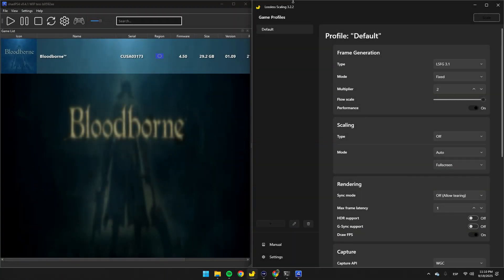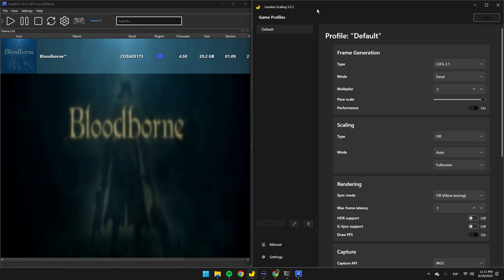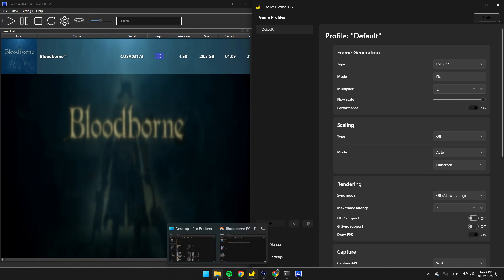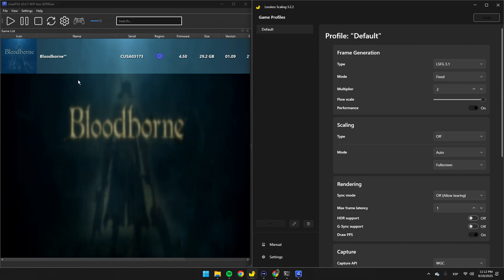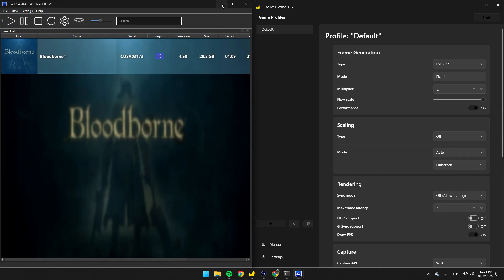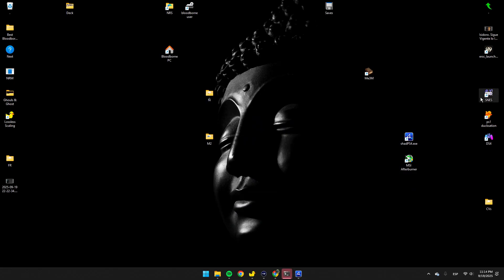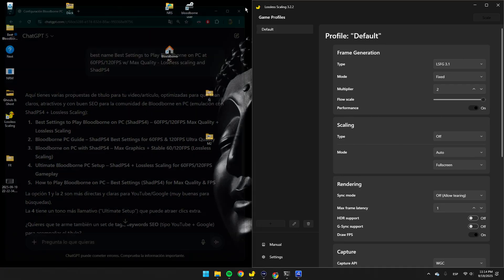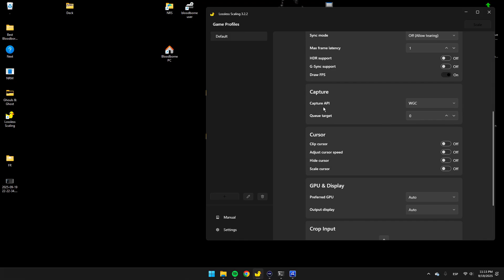Bloodborne PC Best Settings – Stable 60FPS 120FPS (ShadPS4 + Lossless Scaling + NVIDIA GPU Guide)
The best Bloodborne PC settings for smooth gameplay. This guide covers stable 60FPS and 120FPS with ShadPS4 emulator, Lossless Scaling and NVIDIA GPU settings.

Timeline
0:00 Lossless Scaling (from Steam), ShadPS4, Mods and NVIDIA GPU
2:16 Bloodborne PC 60FPS Patch/ ShadPS4 Settings (ONLY)
3:28 60FPS Unstable Problem - Bloodborne PC
4:15 Bloodborne PC 60FPS w/ Lossless Scaling and Nvidia Settings (ONLY)
5:26 Nvidia Control Panel Settings for Max Qualty OR Performance - Bloodborne PC
7:40 Stable 60FPS Fix w/ Lossless Scaling AND Nvidia Settings (ONLY)
10:00 Bloodborne PC Scaled 120FPS w/ Lossless Scaling + ShadPS4 60FPS Patch (COMBINED / All Settings)
11:59 Testing above 120FPS uncapped: blur-shimmering-ghosting (144/165/240FPS)
13:50 Upcoming Bloodborne Videos in Mind